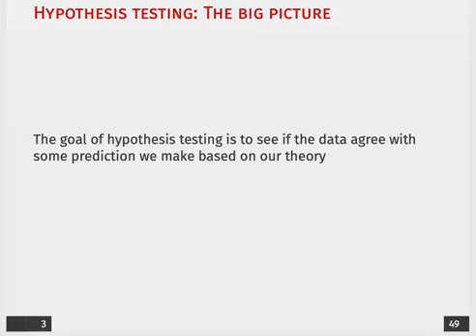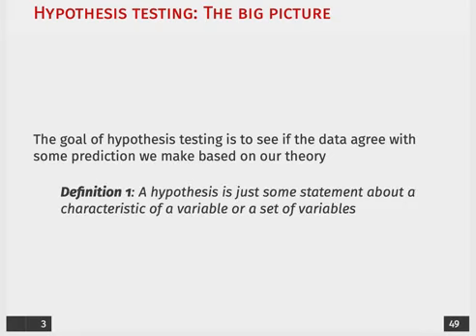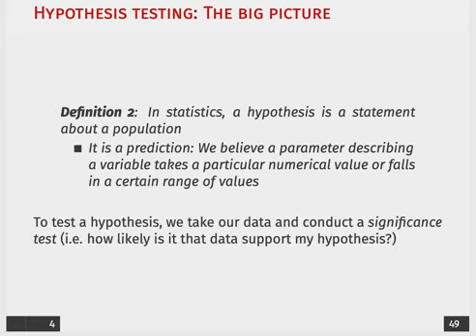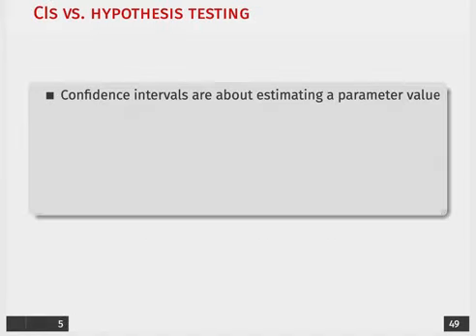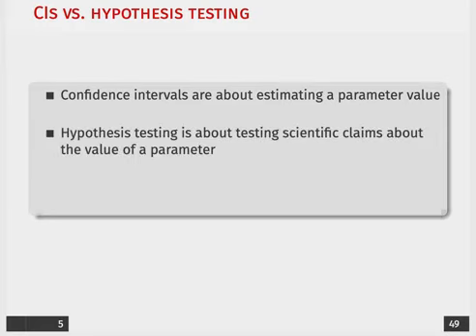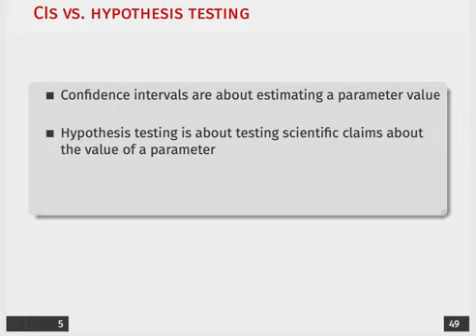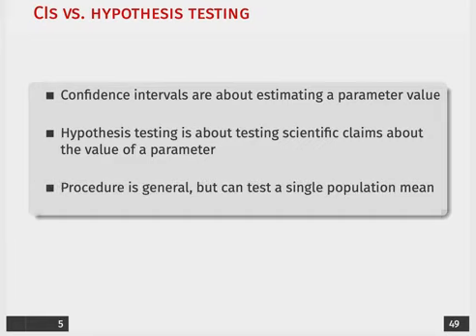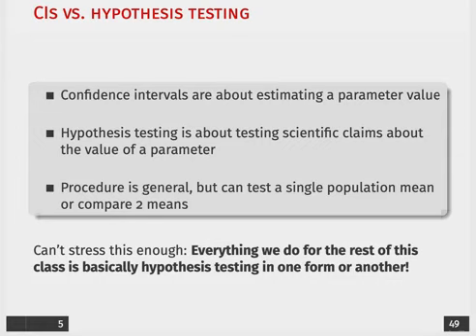Week 2, Lecture 3, Part 2: What Is Hypothesis Testing?